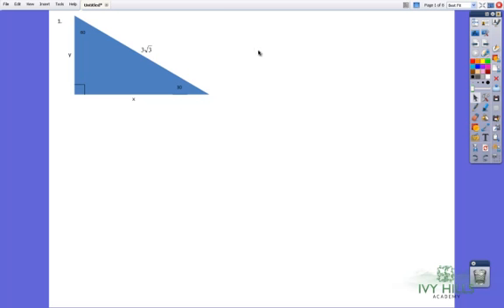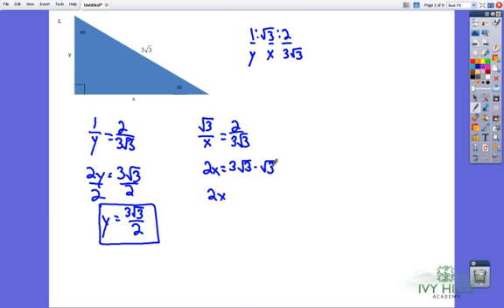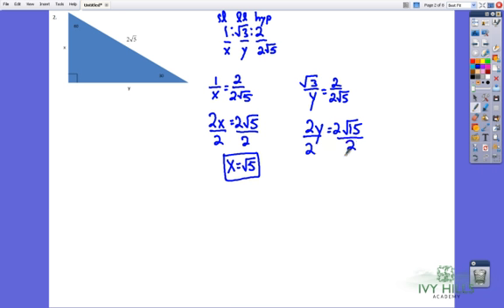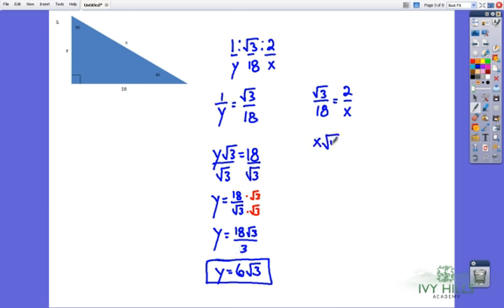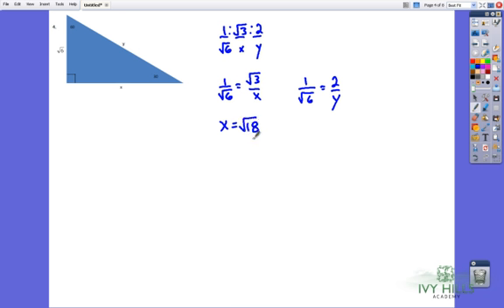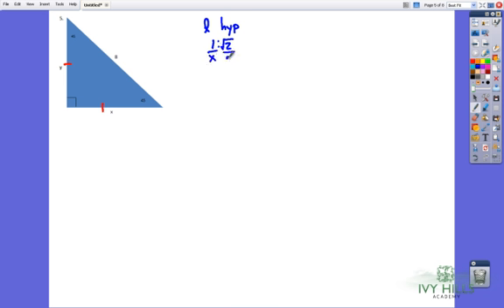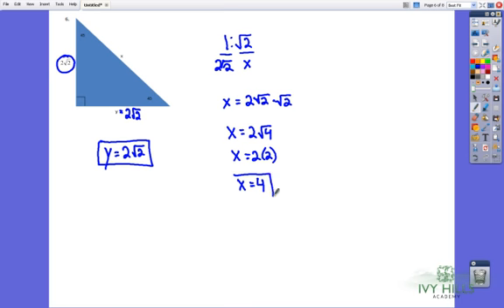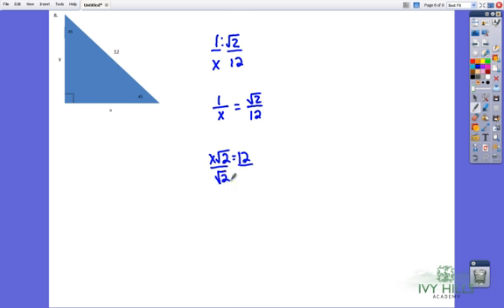Special Right Triangles